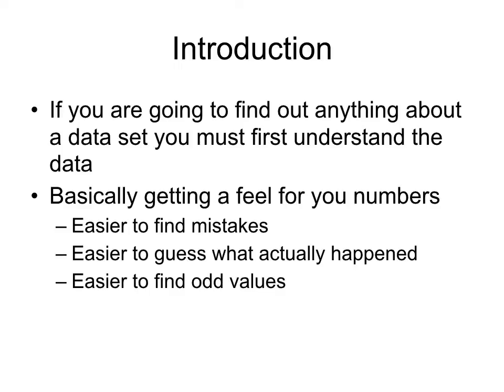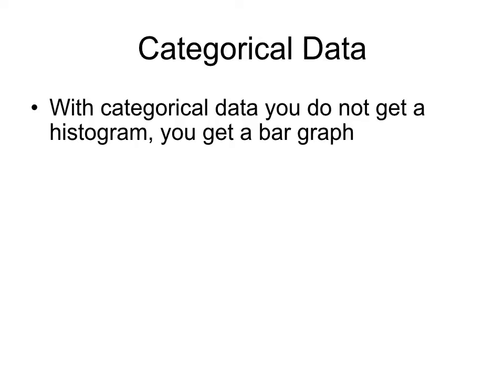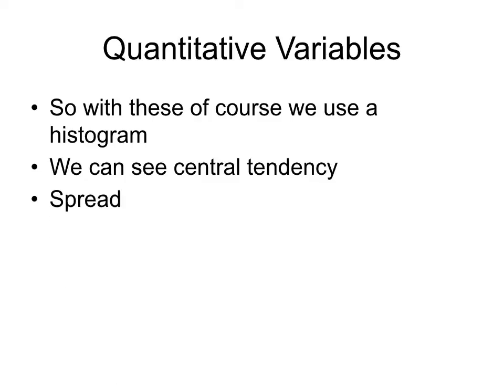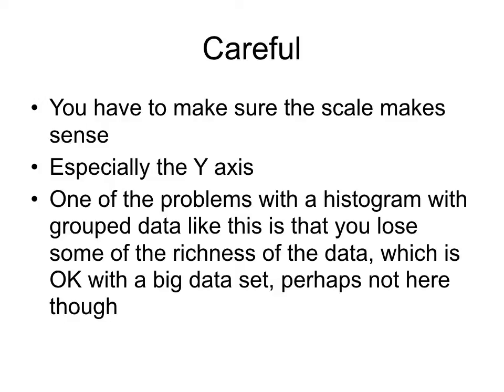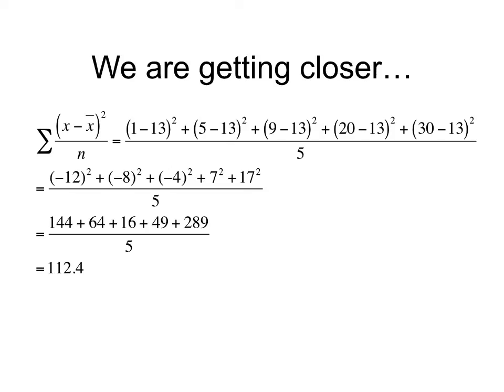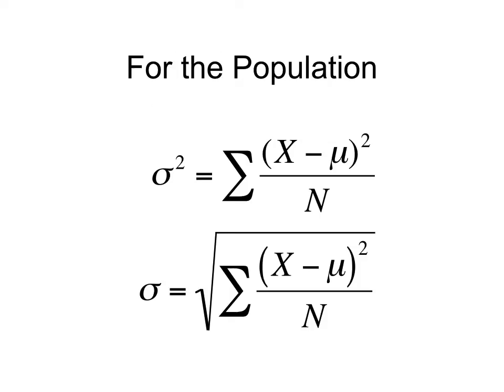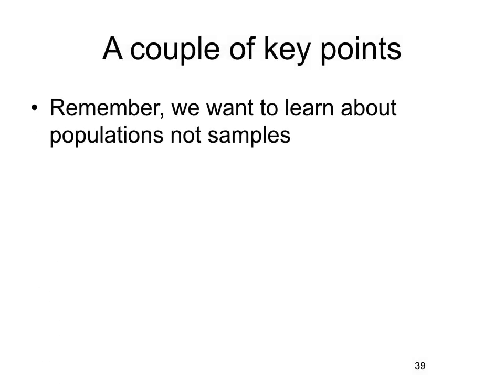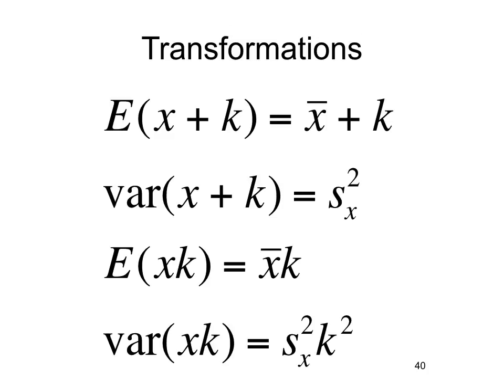PSYC 3256 - Winter 2017 - Exploratory Data Analysis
EDA is often overlooked, but really important. Sorry for the little mixup in the middle.